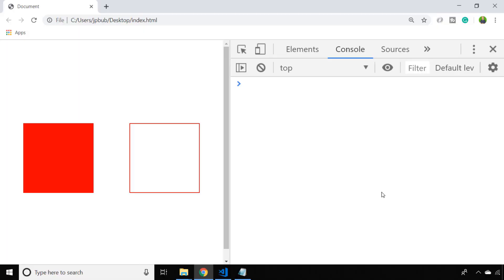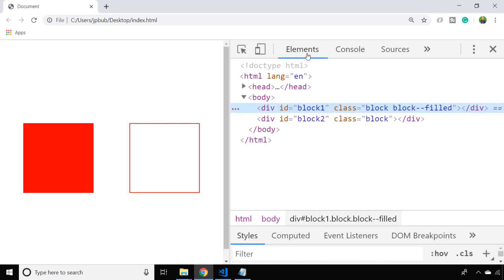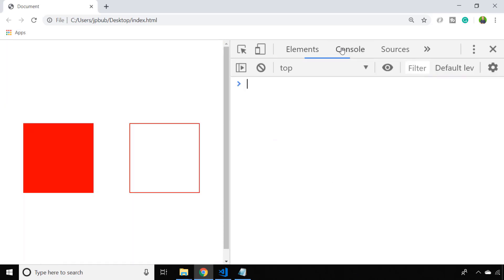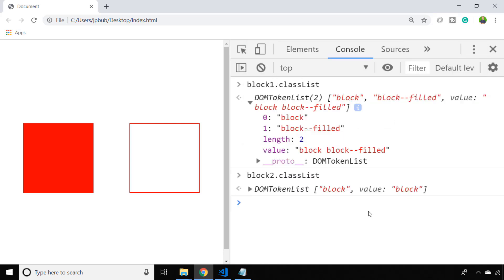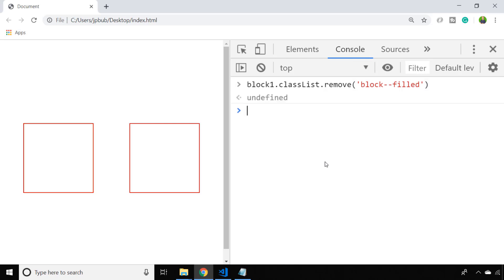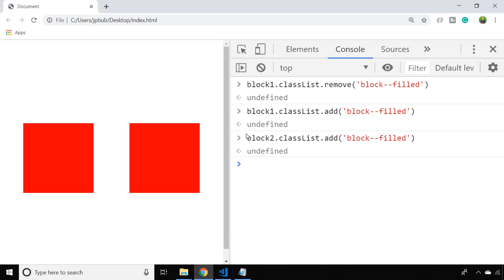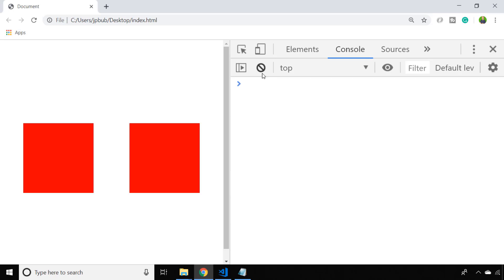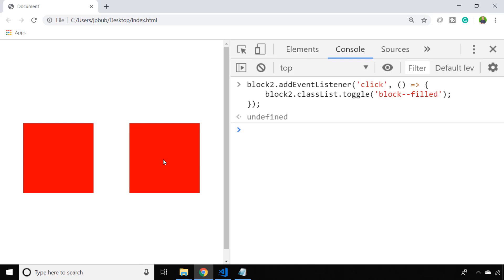How To Add Or Remove a Class With JavaScript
In this tutorial, you'll learn how to add or remove a class on a HTML element using JavaScript. Get my free 32 page eBook of JavaScript HowTos

One of the easiest ways to dynamically update your page content is to add a class to a HTML element to change it's appearance.  You can do this with a simple bit of JavaScript which can be triggered on a event like a button click.

In the tutorial, you'll see how to access a list of classes that are setup on a particular HTML element and see how you can use some built in functions to add or remove a class with  JavaScript.

You'll also learn about a function which can be used  to toggle a class on or off. Channel Handle @codebubb